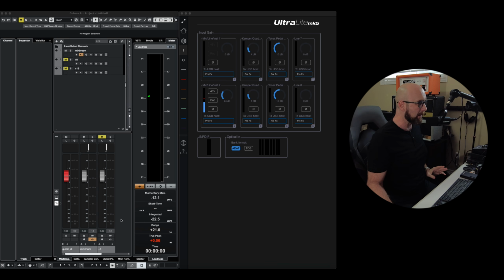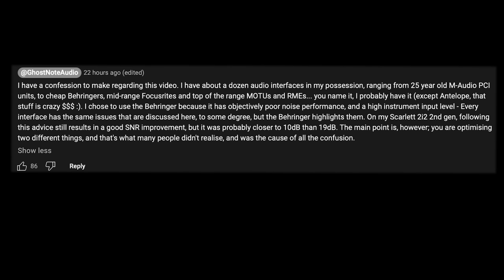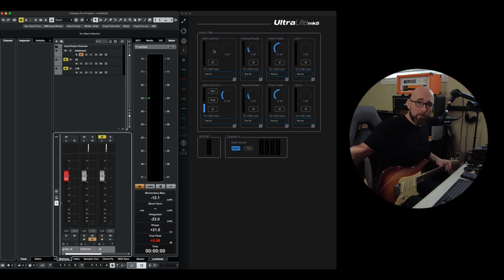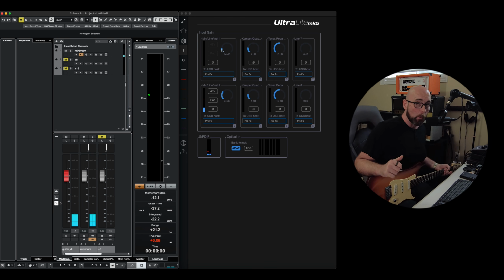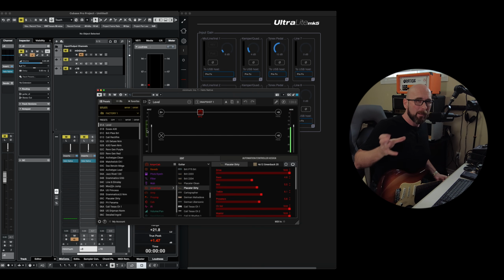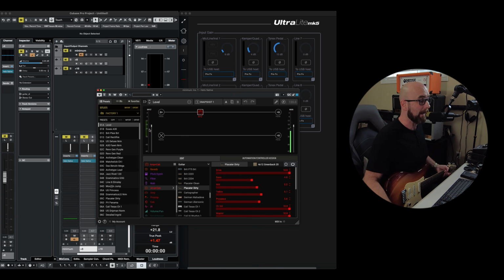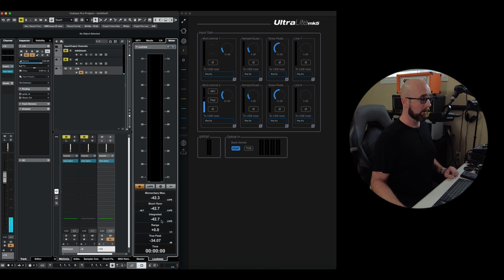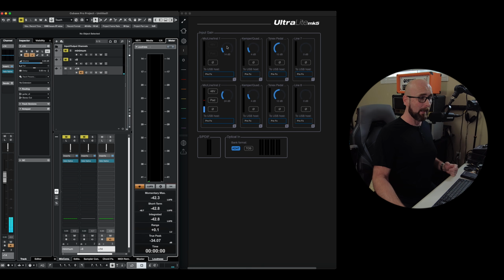Was EVERYBODY Actually Wrong?? | We NEED a Compromise | Instrument Input Gain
Very recently a video surfaced on YouTube that has attracted a lot of attention and has had people reaching out to me with some questions. In this video I want to discuss what was said in that video (which, spoiler alert, I agree with) but I also want to provide a compromise that will help pretty much anybody to have a much better workflow when using an audio interface with their guitar software modeller of choice. I hope you enjoy the video and find it helpful!

0:00 - Introduction
1:04 - Setup Overview
1:25 - You NEED To Understand THIS
1:36 - Line 6 Helix As Example
1:47 - How About Some Other Interfaces
2:17 - What About Some Higher Headroom Interfaces?
2:38 - Problem With The Other Video
3:03 - What About My MOTU Interface
3:21 - What I Disagree With
3:39 - Where Should We Set Out Instrument Input Gain?
4:34 - HERE IS THE IMPORTANT POINT!
7:49 - Helix Native Shows Us Something
9:10 - What I am NOT Talking About
9:50 - Is Signal To Noise Ratio As Big a Deal As It Is Made Out To Be in THIS Situation?
14:00 - What Problems are Caused By Running Instrument Input To High?
14:51 - What About Tonex Pedal? (Spoiler Alert: It Has Nothing To Do With It)
15:33 - Conclusion
16:23 - Tonex Fried Taco Double Cream Ultimate Tone Models In The Mix